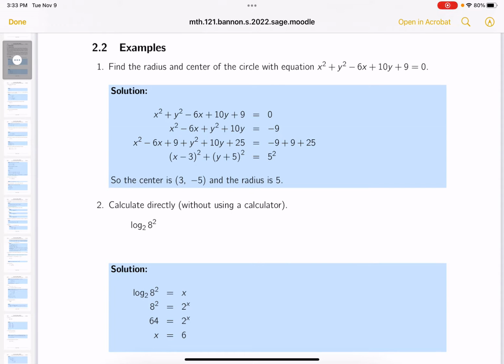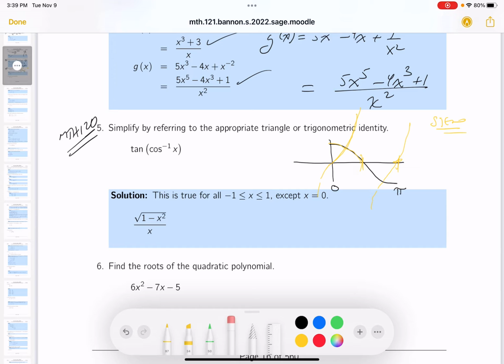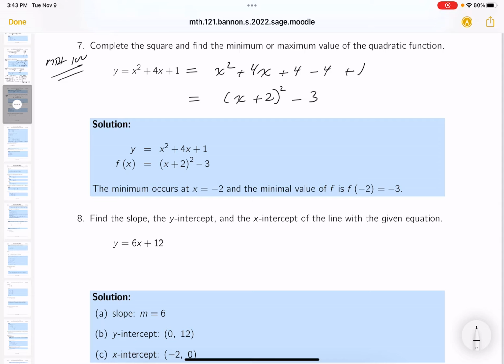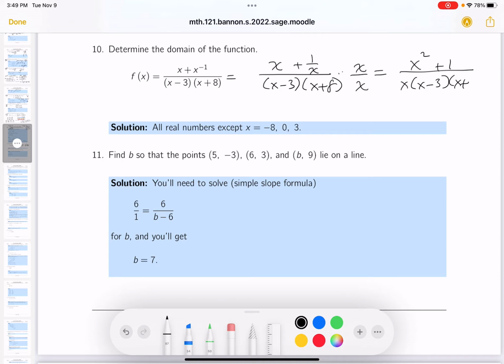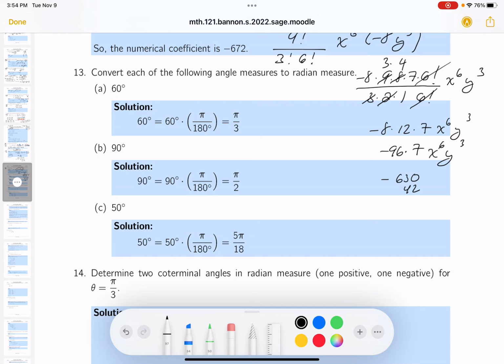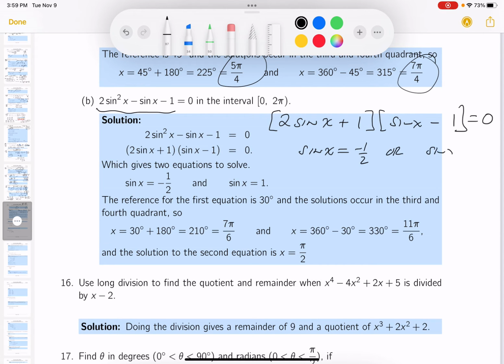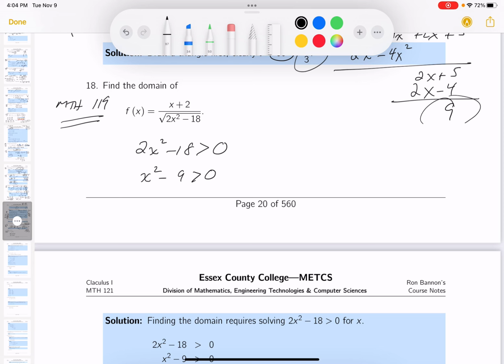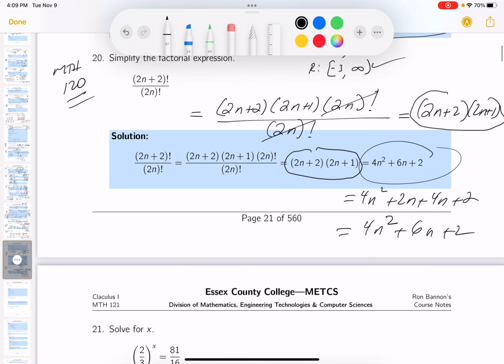01 mth121 02 ex a